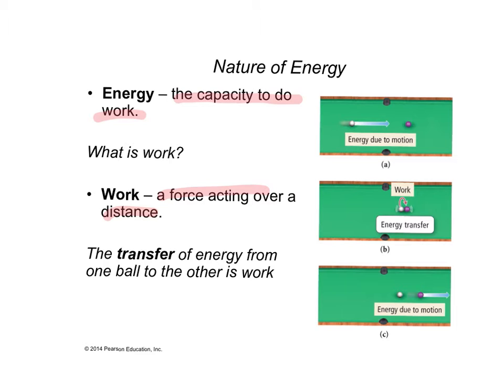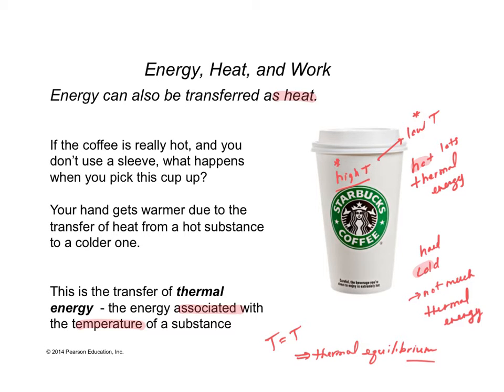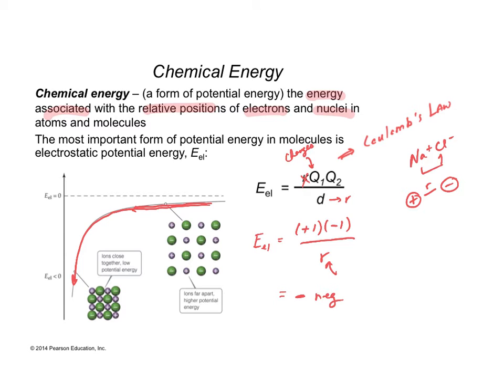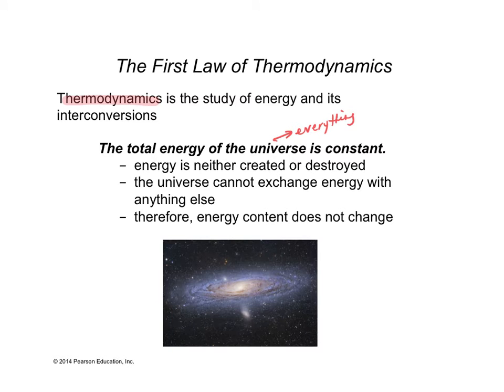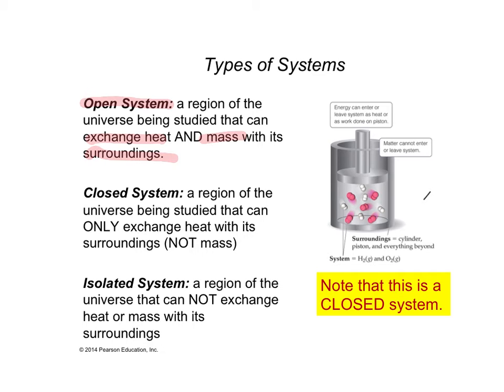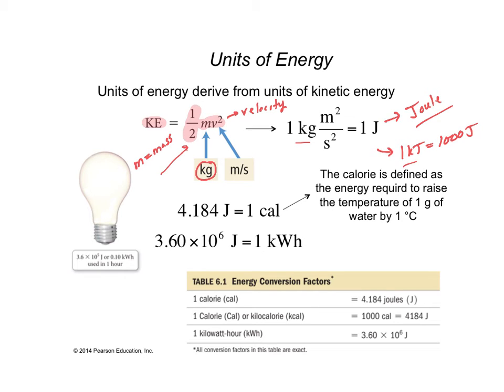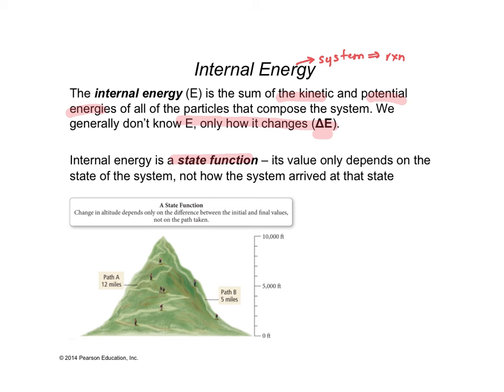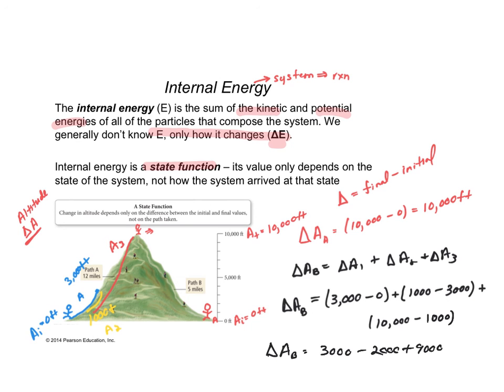CHM151 Chapter 7A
Topics include: energy, work, kinetic vs. potential energy, thermal and chemical energy, law of conservation of energy and the first law of thermodynamics, system vs. surroundings, energy units, internal energy, state functions